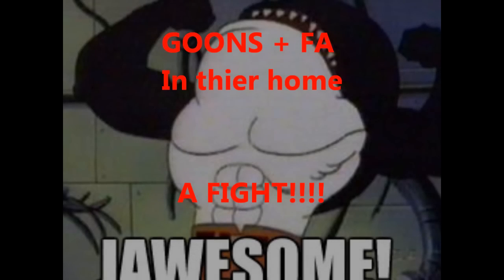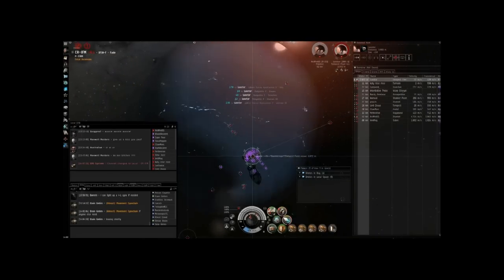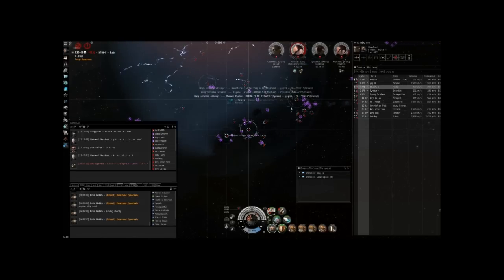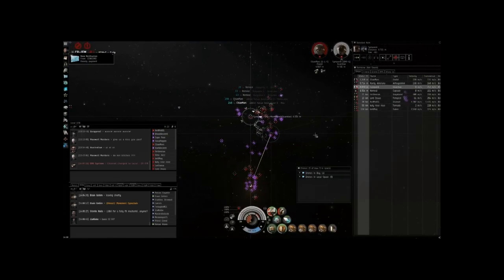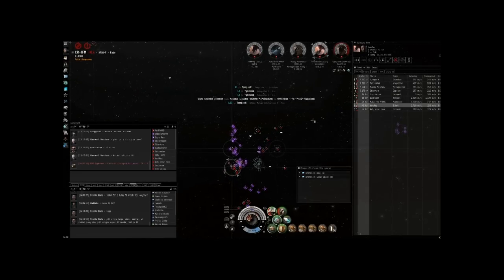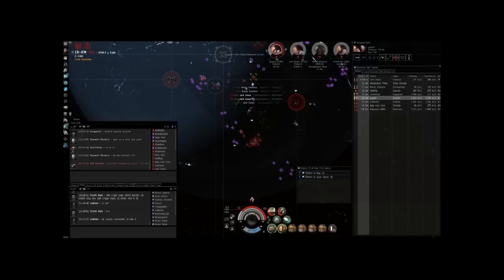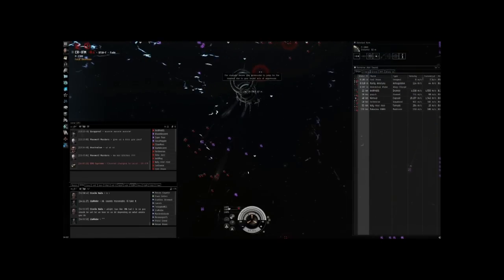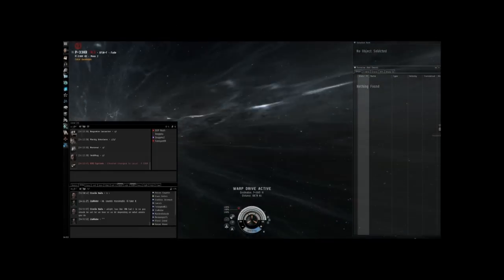The ruppy roam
We got bored and had some ruppys and t1 stuff so we went and looked for a fight
this is what happened